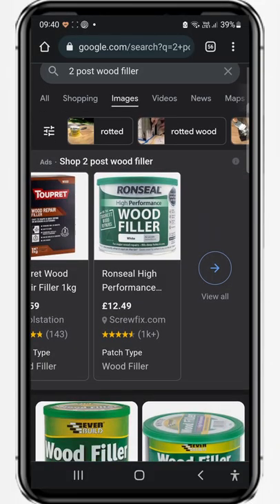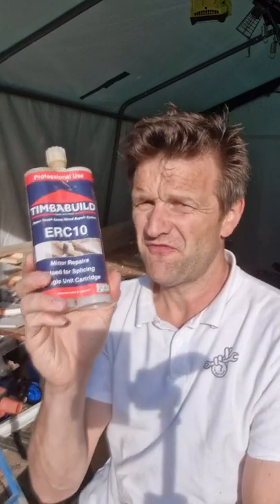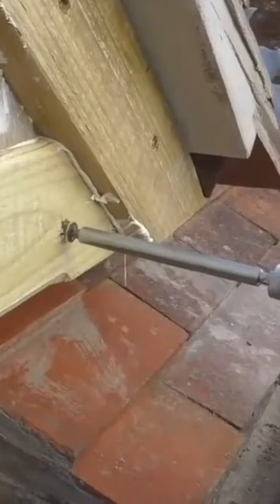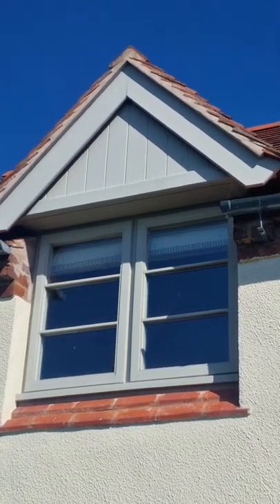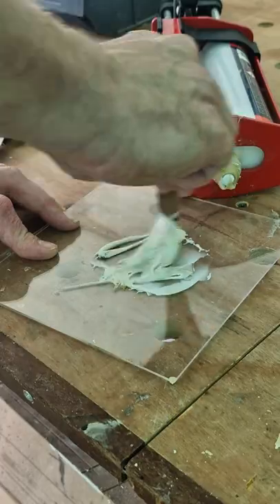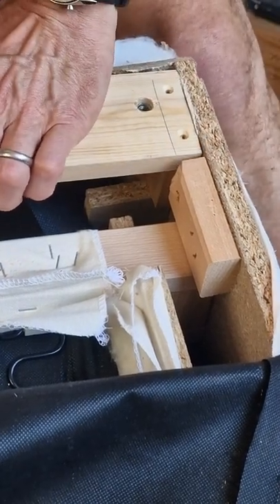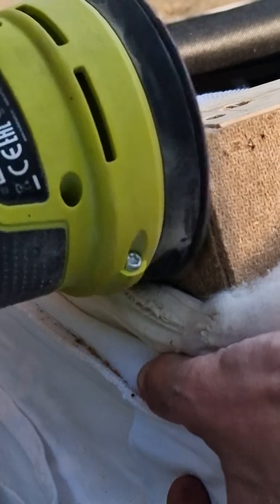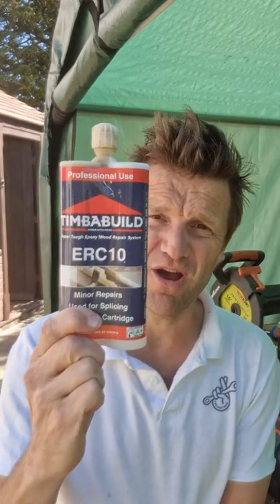Epoxy Wood Filler Adhesive for Wood Repairs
How to use ERC10 epoxy wood filler and adhesive - for small repairs to timber subject to stress and impact or for splicing new timber sections. In today's video I'm using ERC10 to repair a broken Ikea chair.

- ERC10 epoxy wood filler (Amazon)